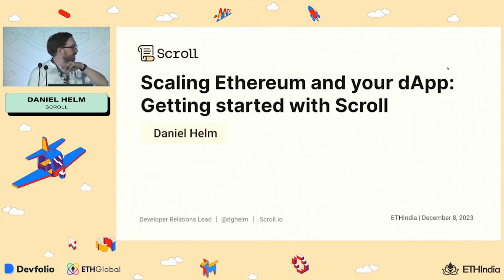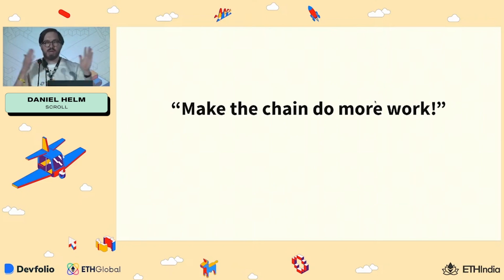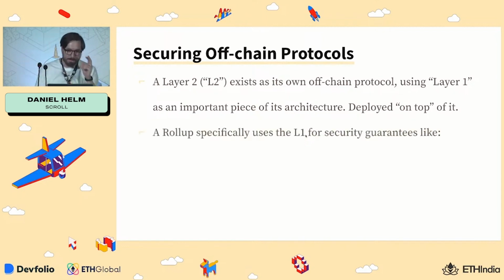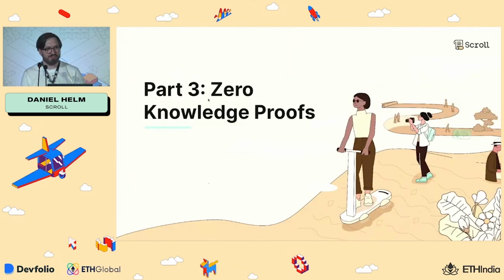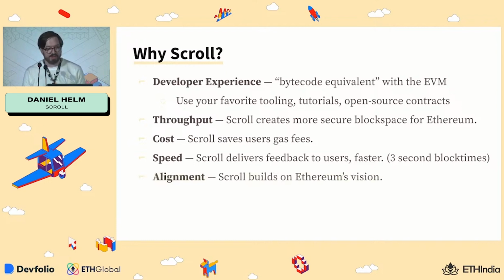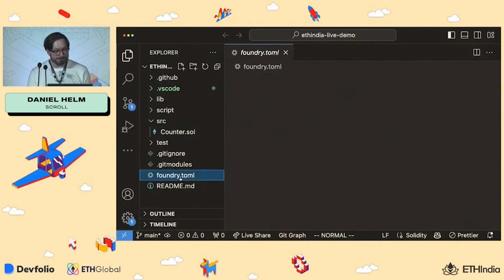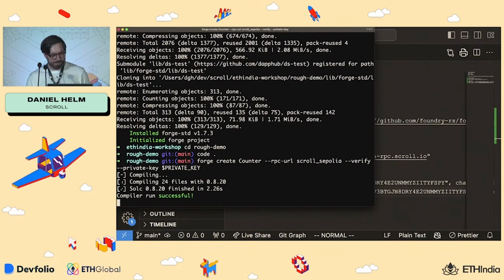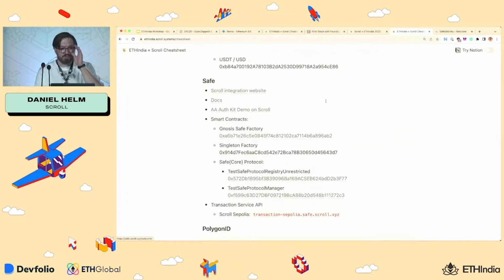Scroll 🛠 Get started with building on Scroll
A Scroll workshop!